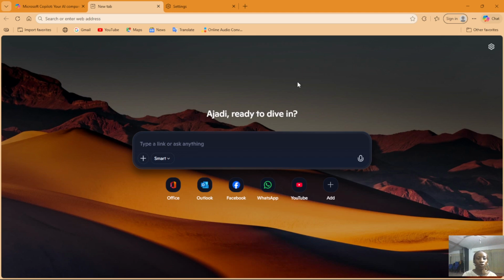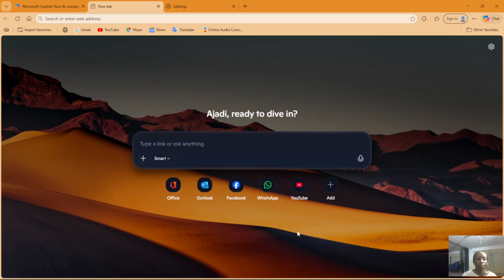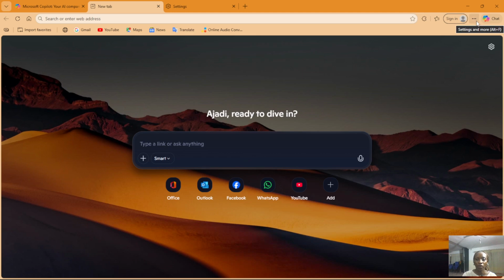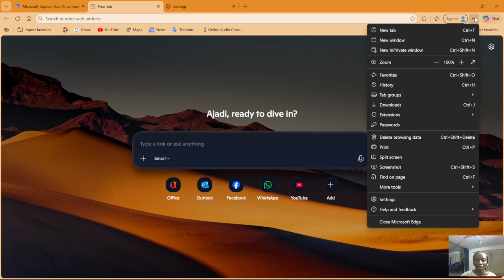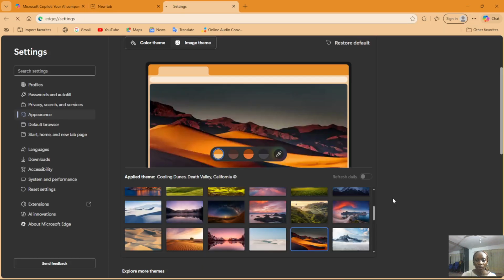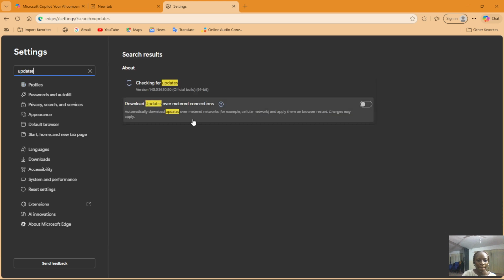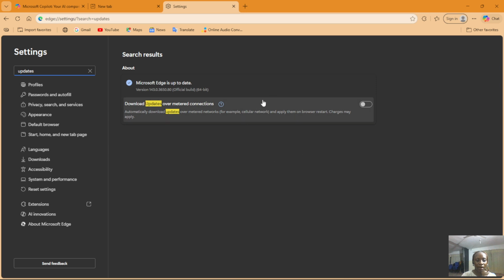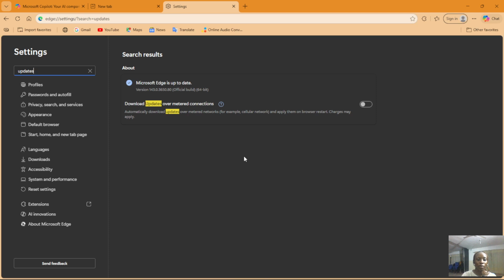How To Update Microsoft Bing Browser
In this video I will show you How To Update Microsoft Bing Browser. It would be good if you watch the video until the end so that you don't miss important steps.